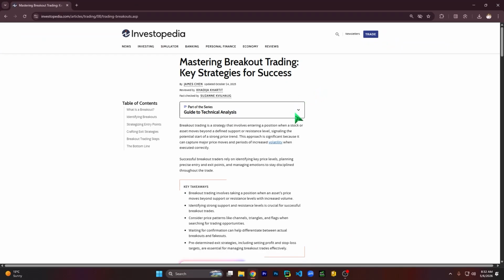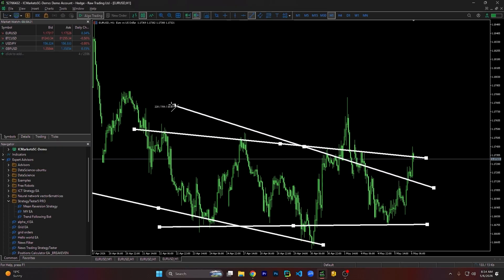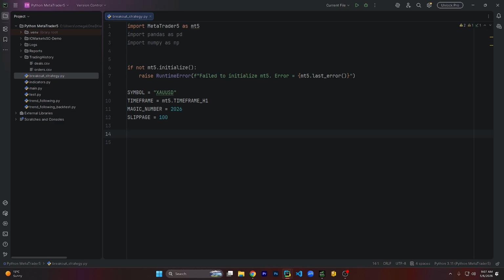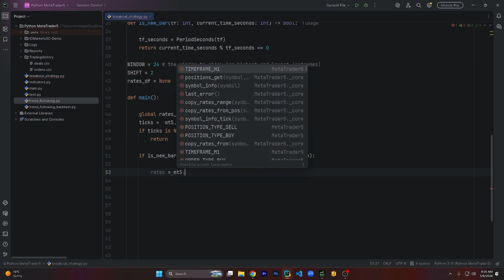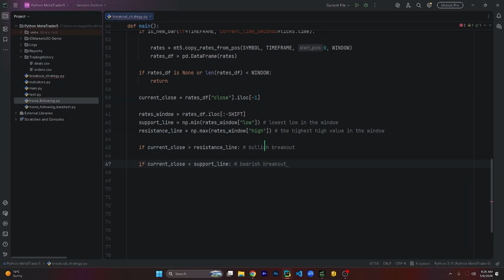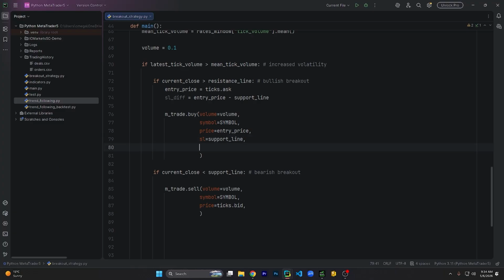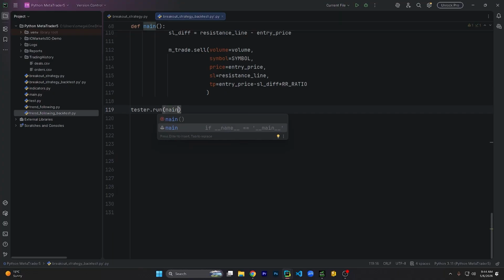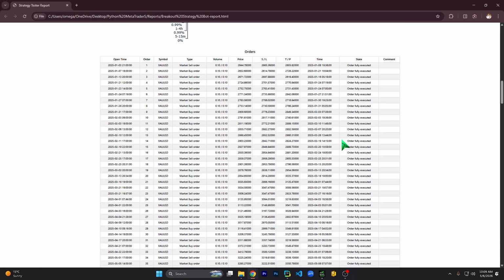I Turned a Breakout Strategy Into a Trading Bot in Python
In this video, we discuss how to implement a Python-based trading robot for the MetaTrader5 platform, using the MetaTrader5 API and a custom backtesting framework I built in Python called strategytester5, available for more information.

This video was taken from a larger 6-hour-long course available in the Udemy marketplace

Video Chapters:

00:00 Recap
01:04 Intro
01:57 Understanding a breakout strategy
10:55 Coding a breakout strategy
30:25 Backtesting a breakout strategy

Share your thoughts and video recommendations in the comments section.